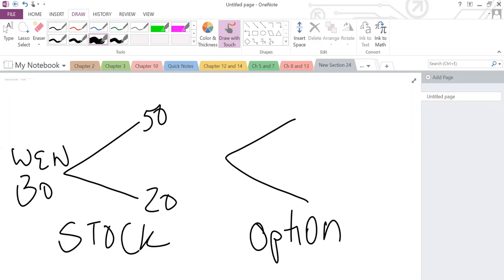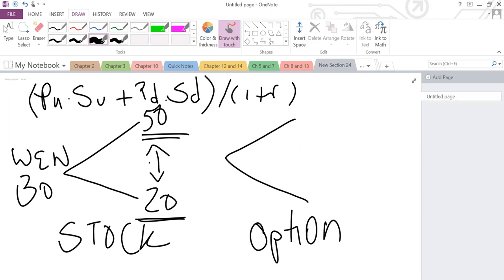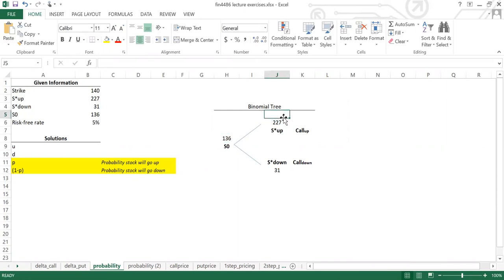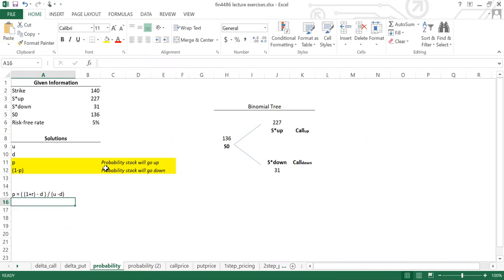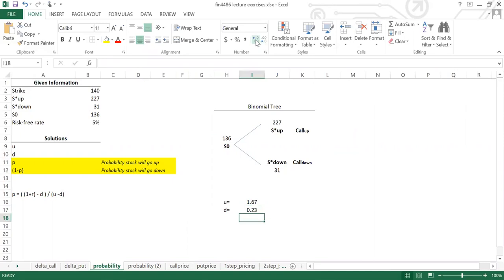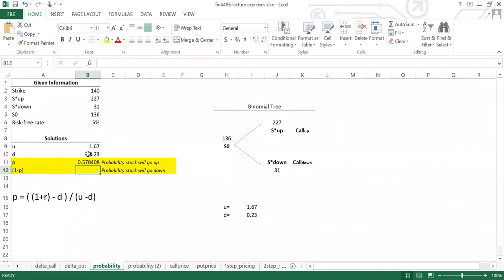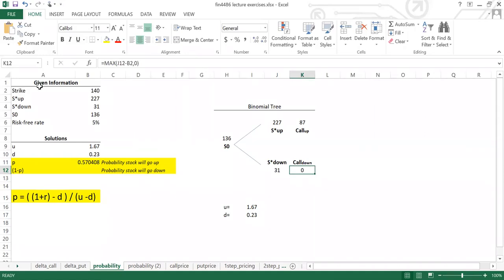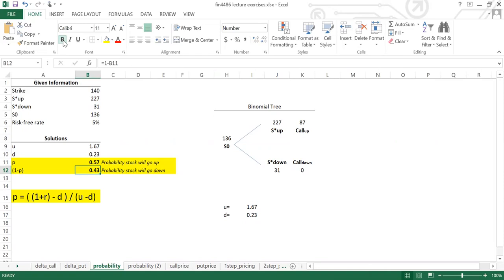Binomial Option Pricing: Calculating Risk-Neutral Probabilities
Basic steps to calculate the risk-neutral probabilities from a binomial tree.